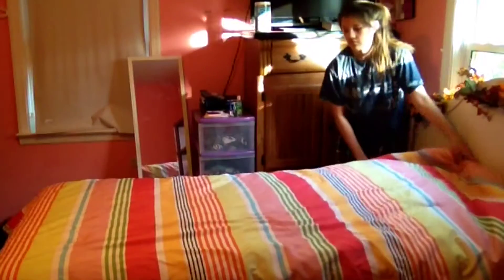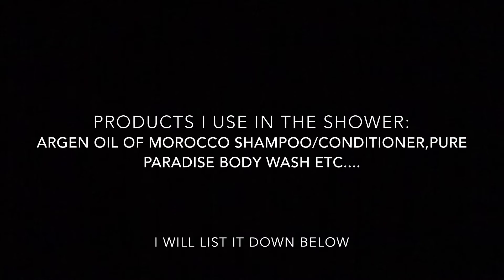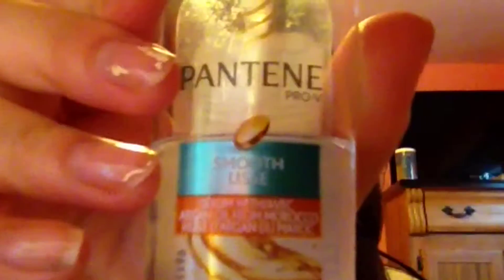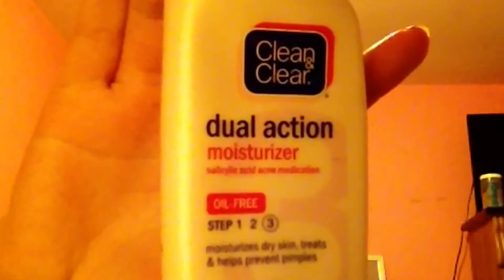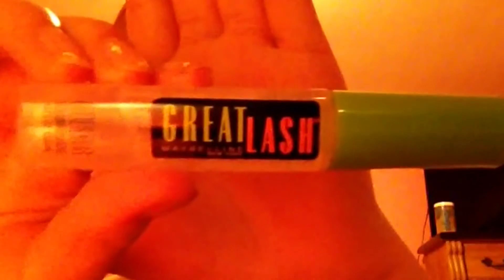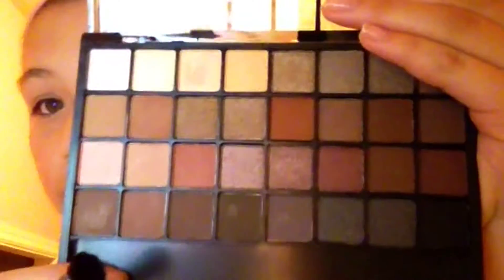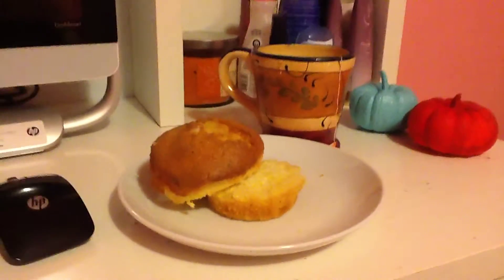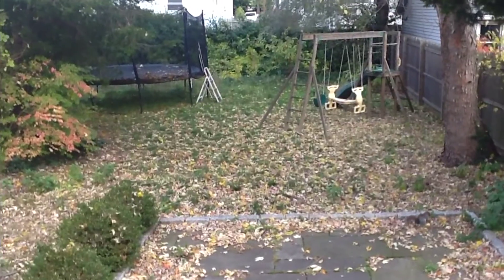My Morning Routine: Fall Edition!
Products I used in the shower:
Shampoo and conditioner- argon oil of morocco
Soup-pure paradise (bath&body works)
Face scrub- st.. Blemish control

P.s. If you see this comment your favorite  animal